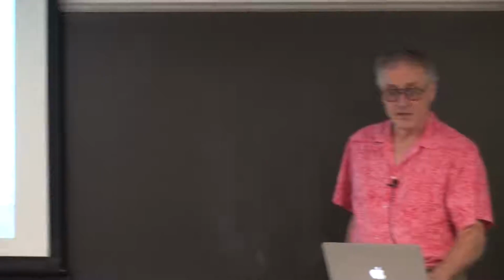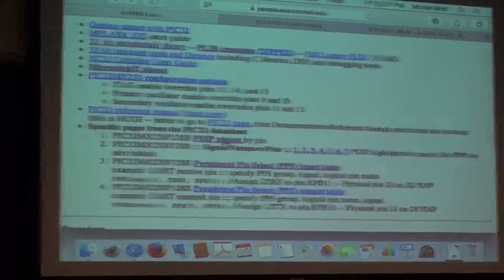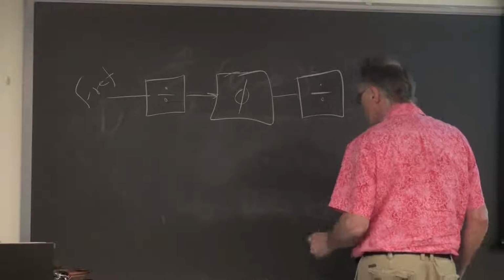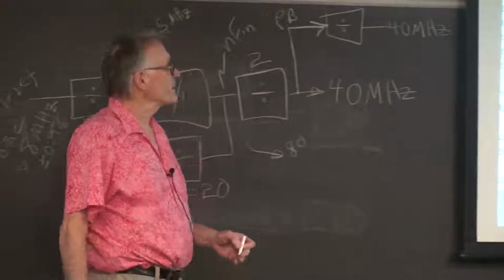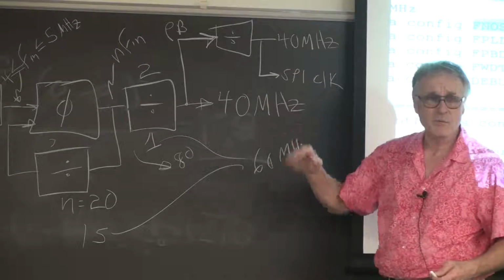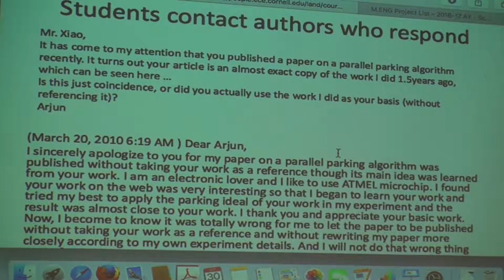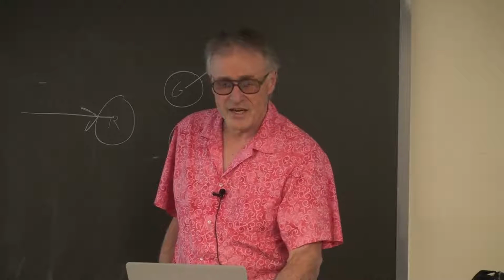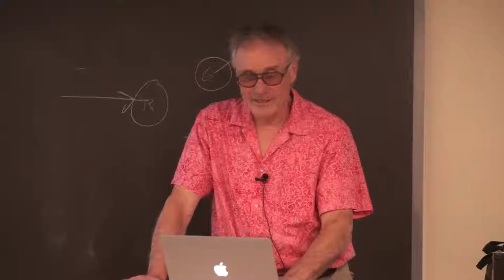#16 Special funcitons, PLL, Plagiarism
0:00 error in lab3
1:40 Protothread 1.2.1
4:45 pins and special functions
14:00 PLL
 29:30 Plagiarism of student projects